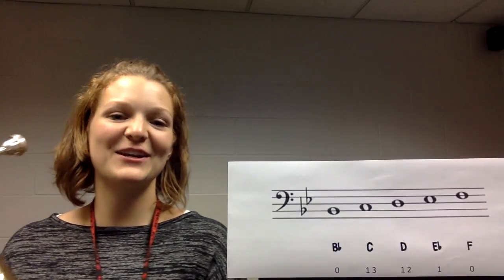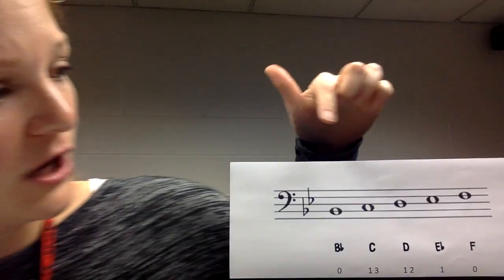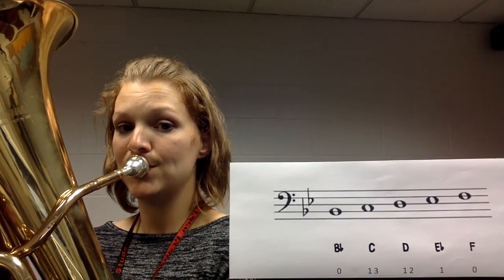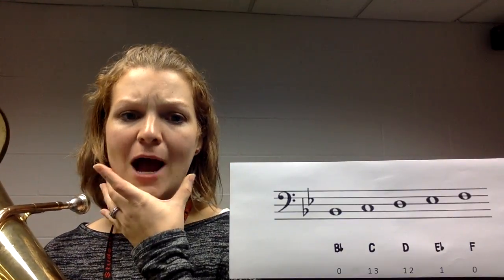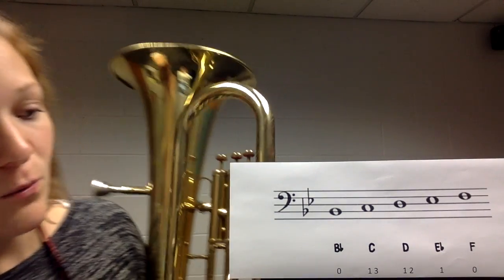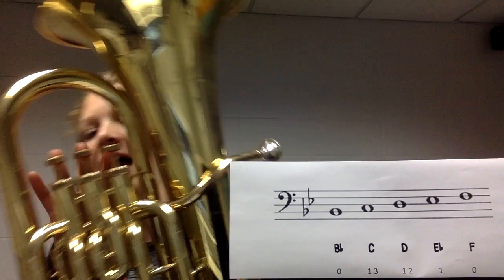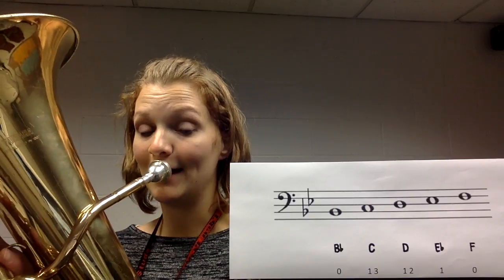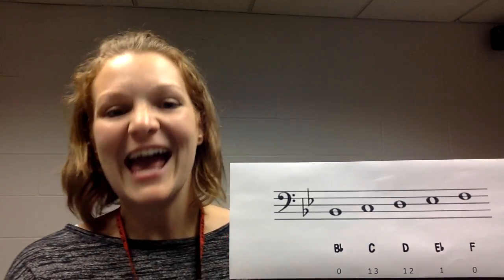Baritone First 5 Notes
Practice video for B-flat, C, D, E-flat, F